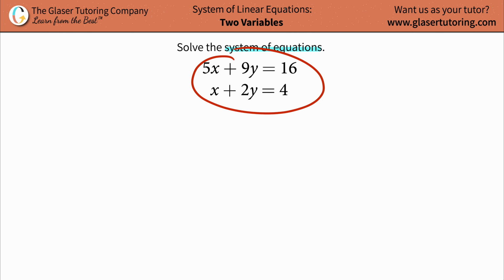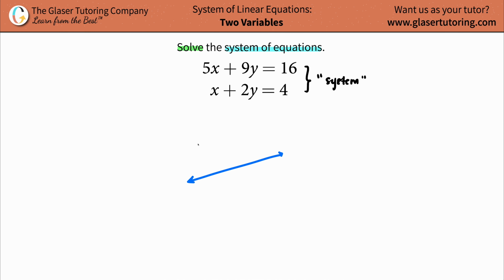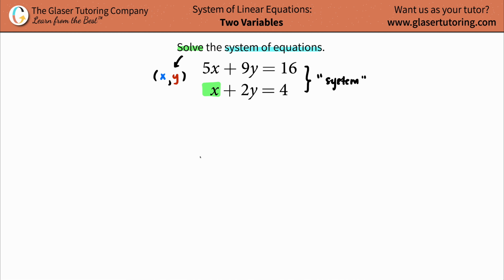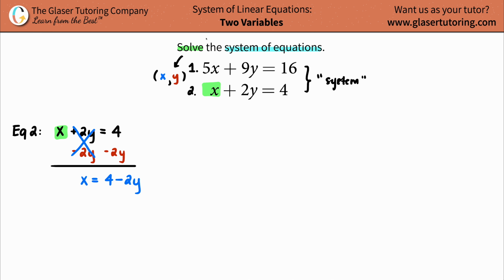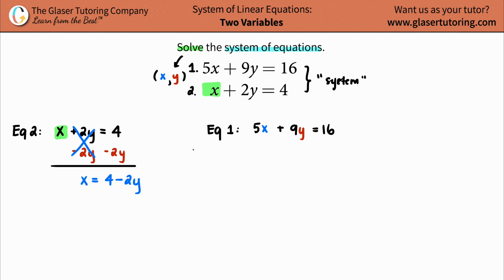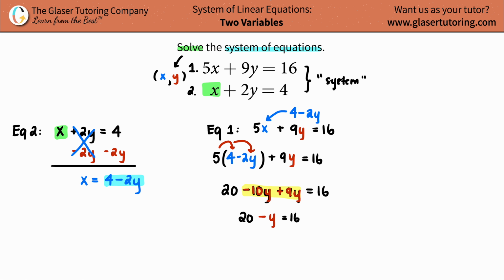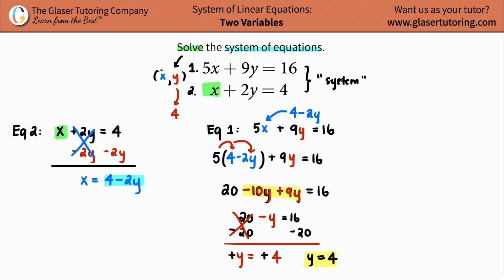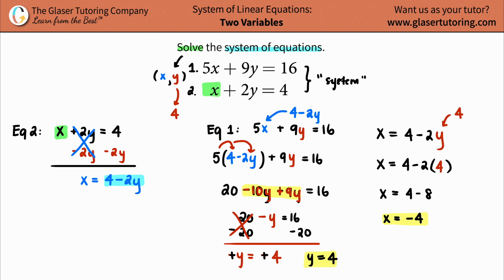How to solve a system of equations with 2 variables using the substitution method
For the following exercises, solve each system by any method.